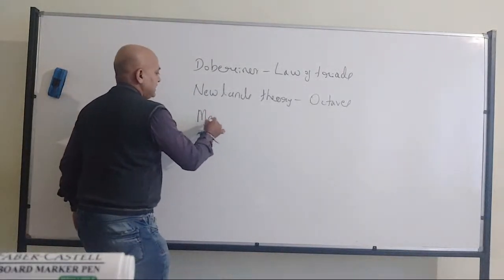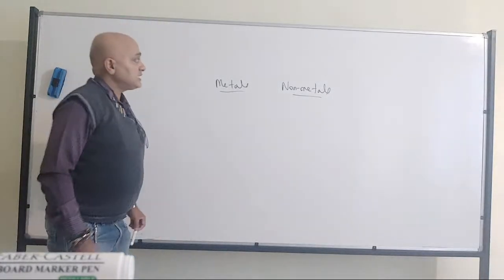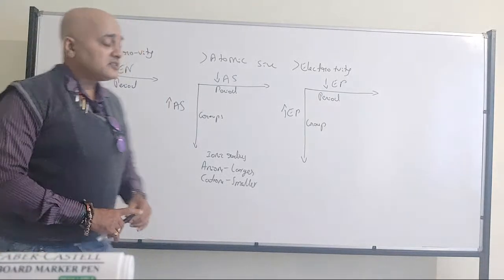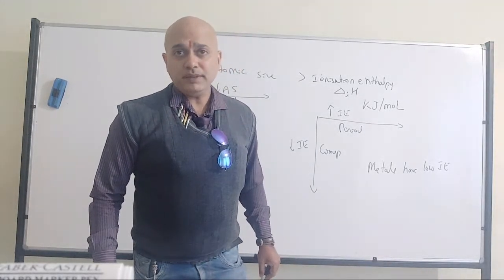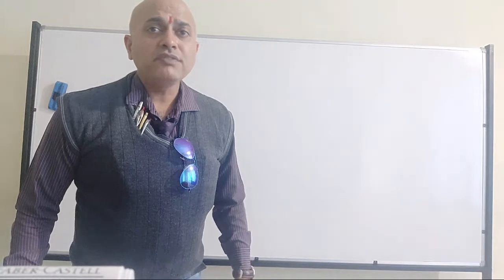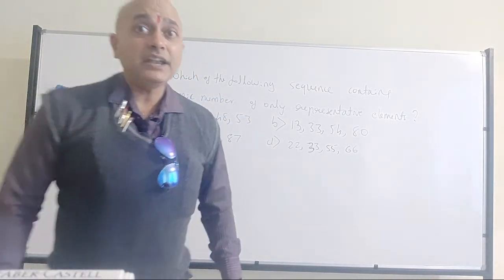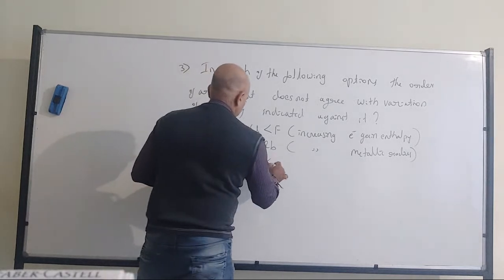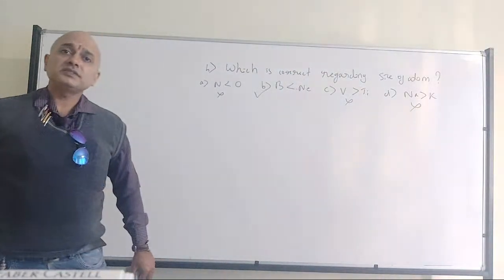Learners Digital | Periodic Classification Of Elements | 9